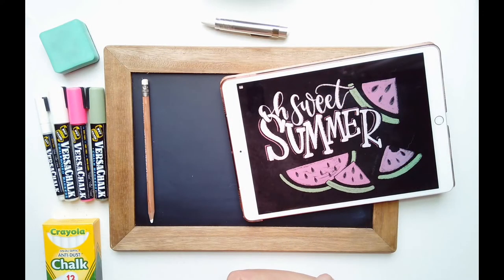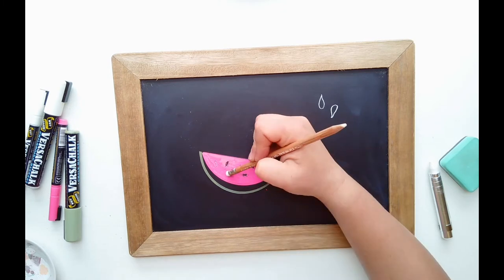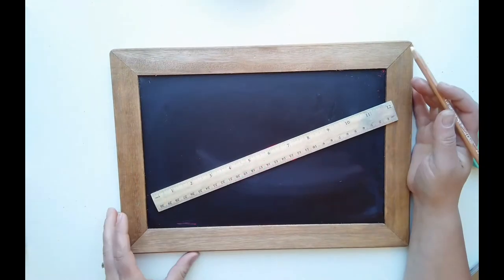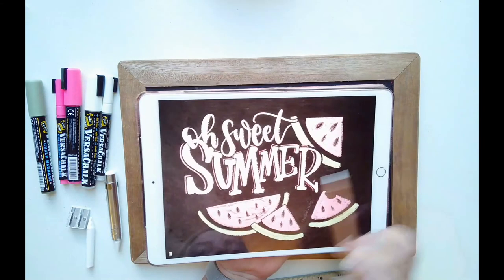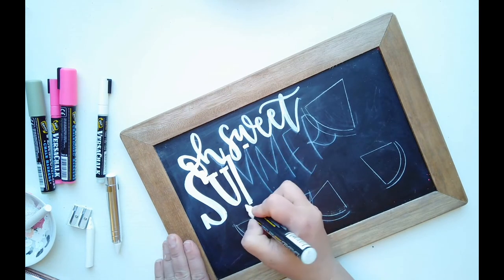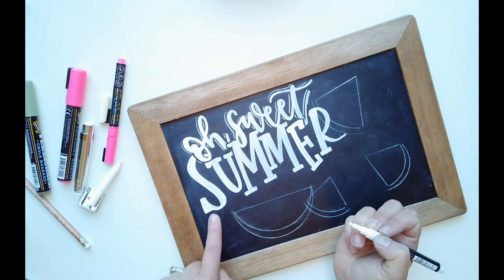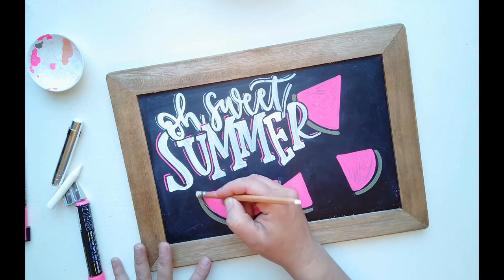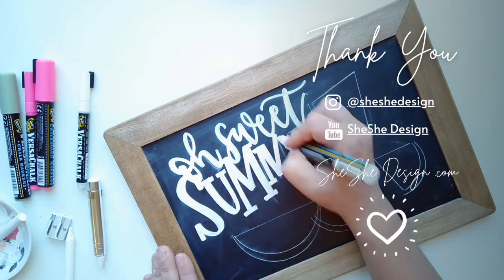Oh Sweet Summer Chalk Art Design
OH SWEET SUMMER - JUNE CHALK ART FOR YOUR CHALKBOARD AT HOME.

-How to draw a watermelon & ice cream cone
-How to layer words & drawing elements
-How to add shadow lines on letters
-Practice faux calligraphy & serif fonts

FREE downloads that go along with these videos are available to all my email subscribers. Head over to sheshedesign.com to sign up.

🖤 SheShe

You CANNOT resale, reproduce or plagiarize the content.

•You CAN however use this as a tool to grow your creativity & promote your OWN work.

My hope is that this becomes something special to you that you can in turn share with others.

 •ALL DESIGNS & CONTENT ARE SHESHE DESIGN ORIGINALS & COPYRIGHT PROTECTED.